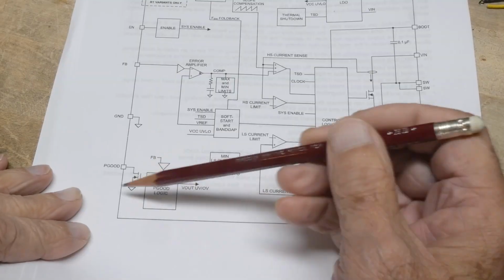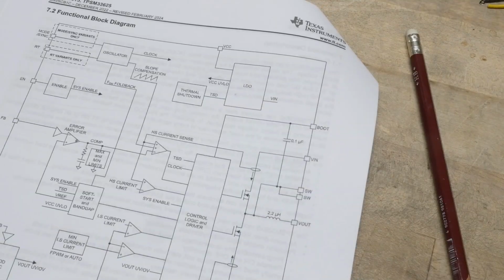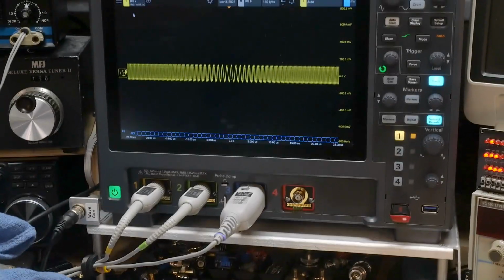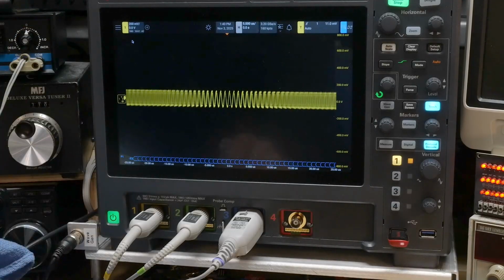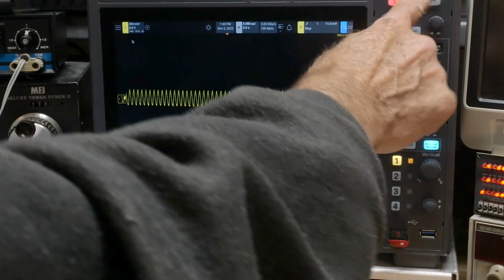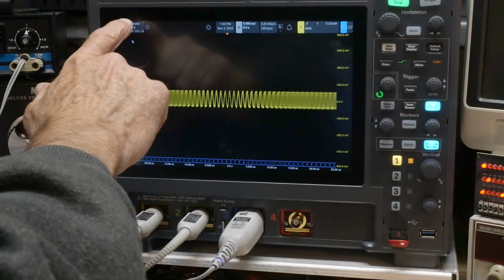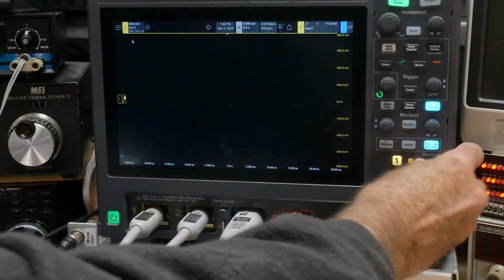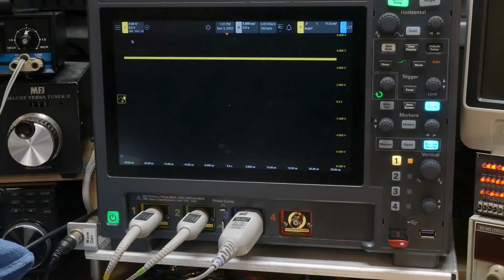#2414 TPSM336x5 DC-DC Buck Converter